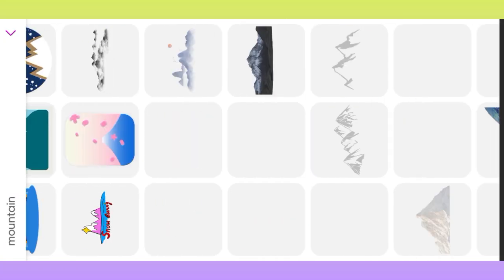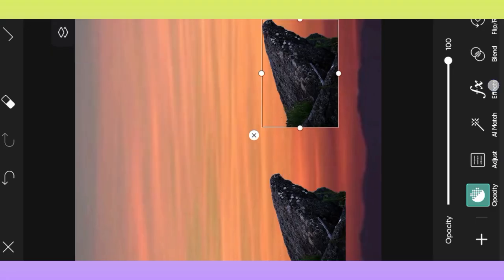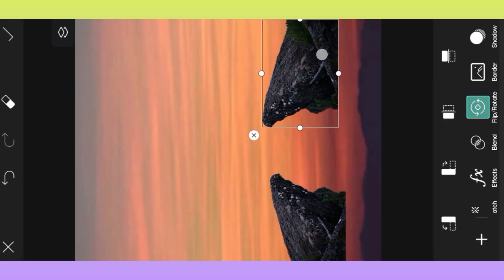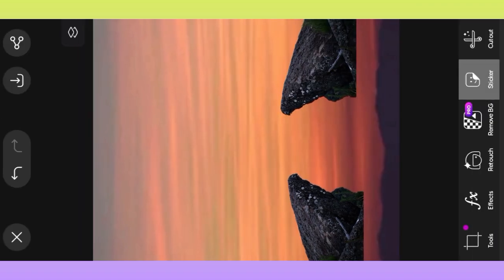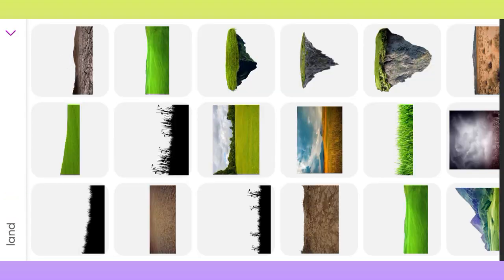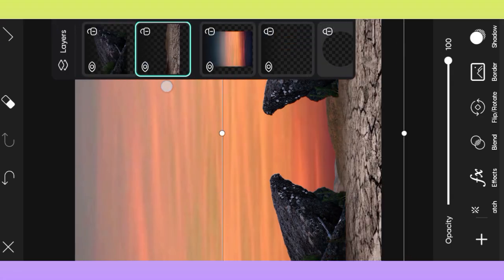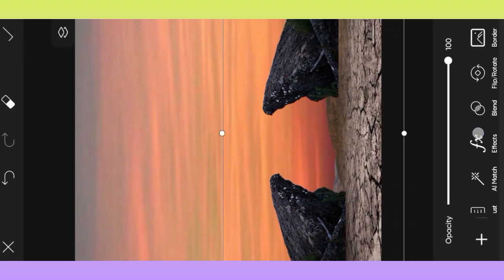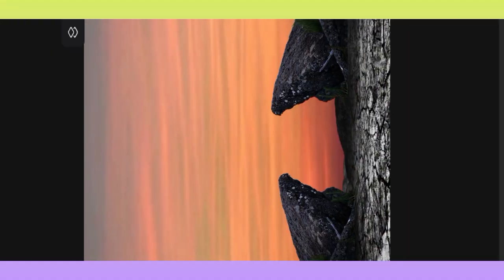Editing with peacock and birds